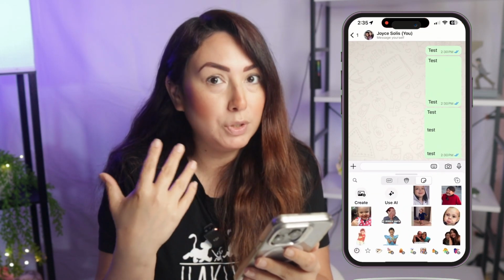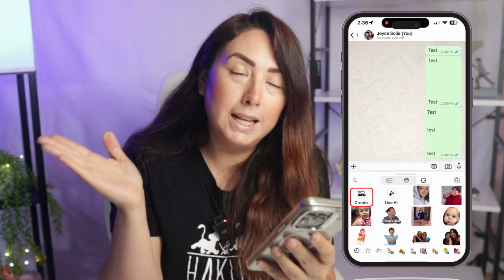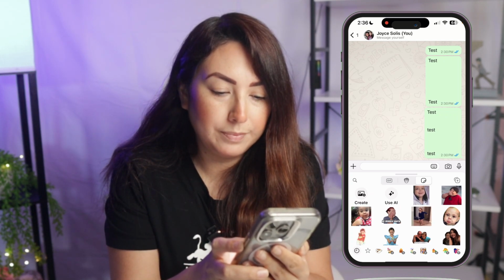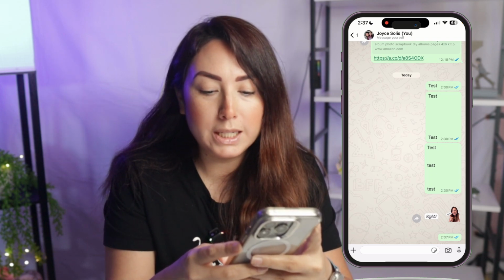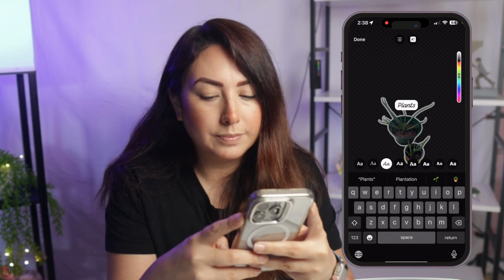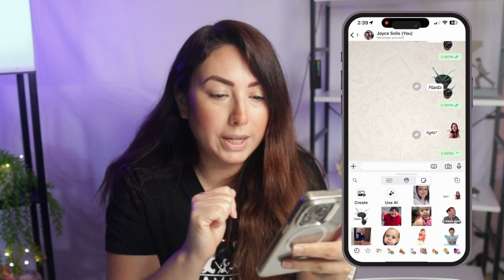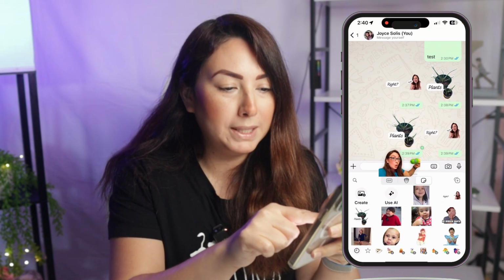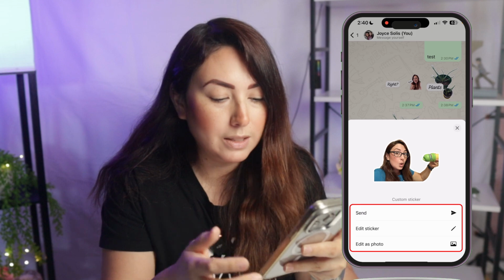How to Create WhatsApp Stickers on iPhone: Easy Step-by-Step Guide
In this tutorial we'll walk you through an easy step-by-step guide on how to create your own WhatsApp stickers on iPhone. Whether you want to make your conversations more fun or express yourself in a unique way, custom stickers are the way to go!

What You'll Learn:

2 ways on How to use sticker-making apps on iPhone also How to add your stickers to WhatsApp and start using them.

Timestamps:
00:00 - Introduction
00:10 - First way to create a sticker on whatsapp
02:17 - Second way to create a sticker on whatsapp on iphone
03:26 - Outro

✹ Equipment used on video:
MEMORY CARD
Iphone Adapter Headphone